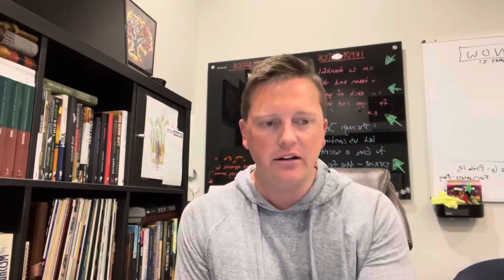April 25, 2021 Overview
Band and Vocals